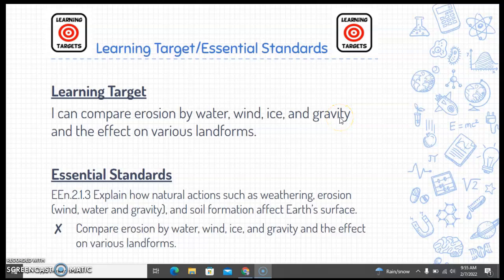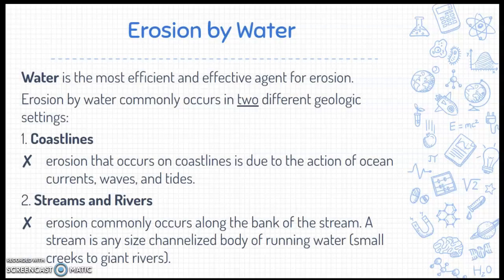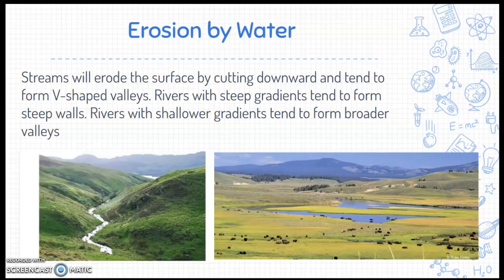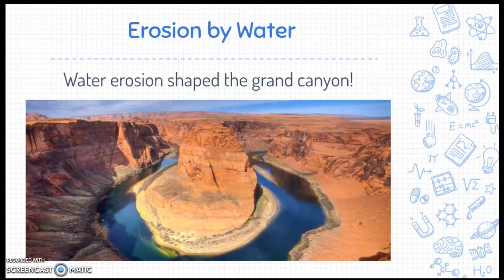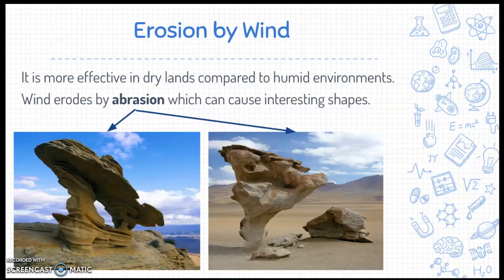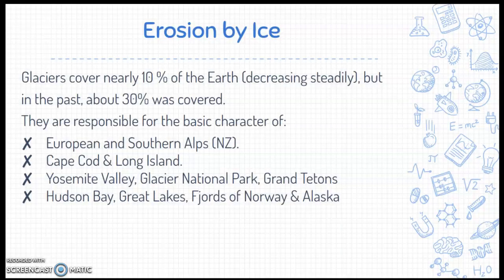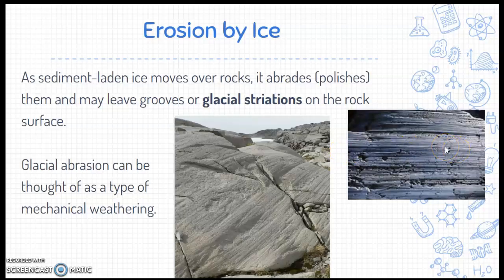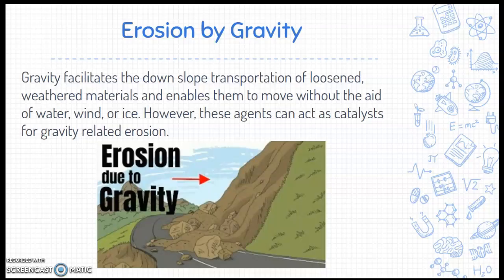Agents of Erosion